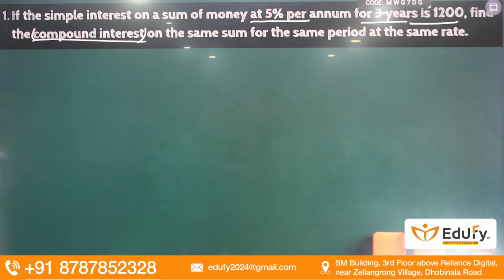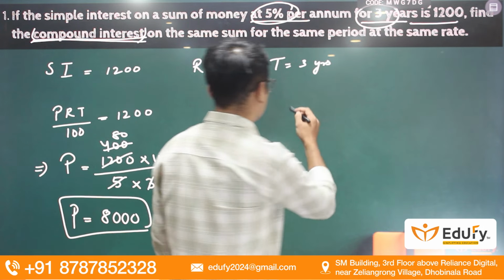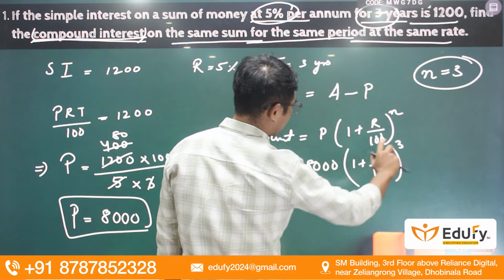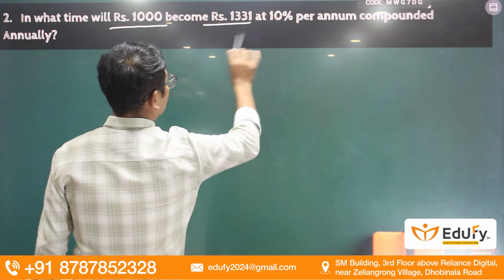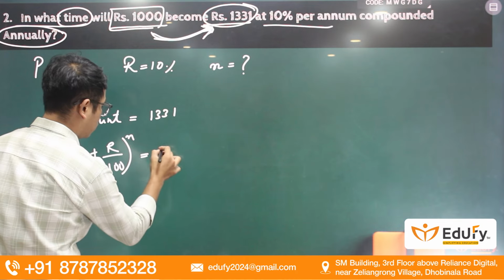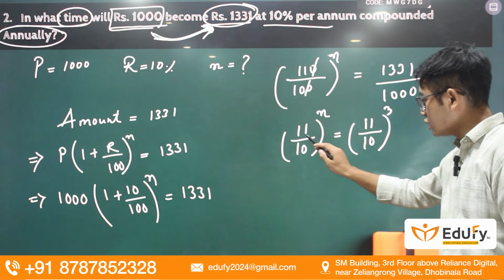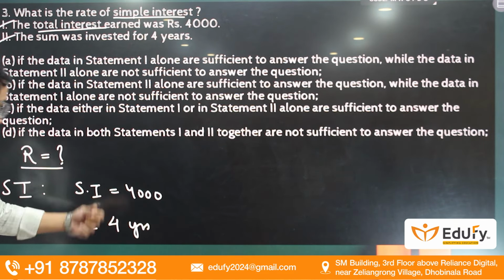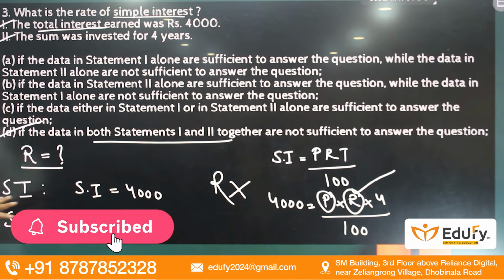NPSC 2025 | Most Probable CSAT MCQs Part 3 | By Sir Temjen | Edufy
🔥 Most Probable CSAT MCQs for NPSC Prelims 2025 — Part 3
Test your reasoning, aptitude and analytical skills with Sir Temjen’s special CSAT session.
Clear explanations + exam-oriented approach = Smart Preparation ✔️

👉 Watch till the end — Don’t miss the tricky questions!

📚 Edufy — Nagaland’s Trusted Coaching for:
NPSC | NSSB | UPSC | Central Exams | Defence Exams